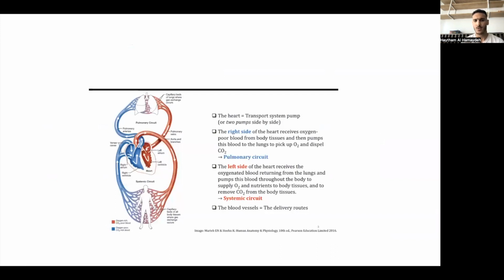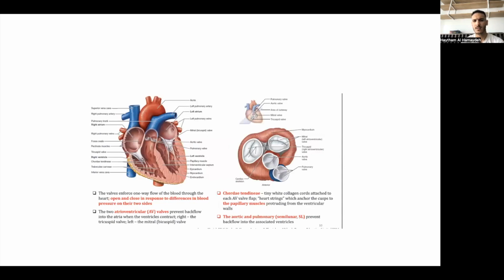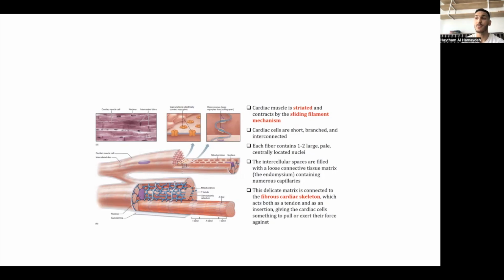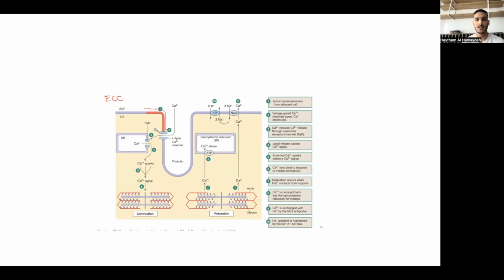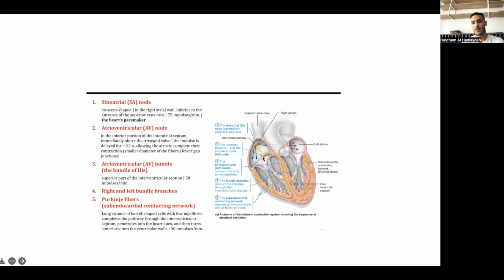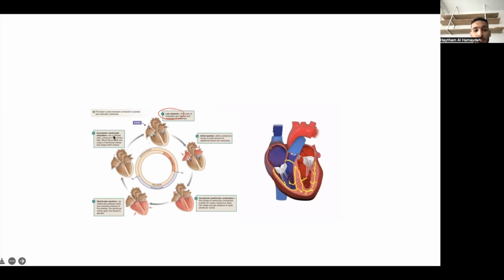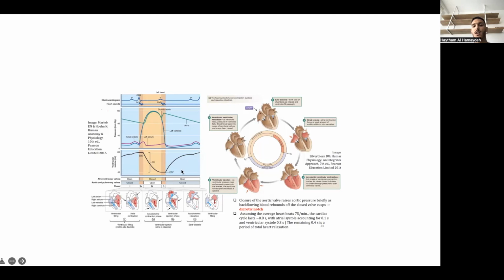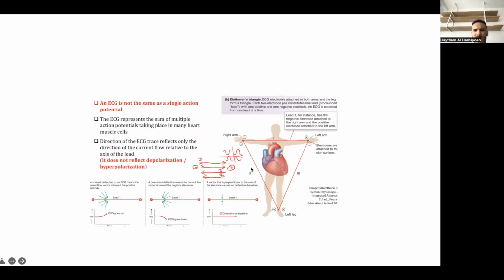Medical Physiology: The heart; External anatomy & physiological process of contraction